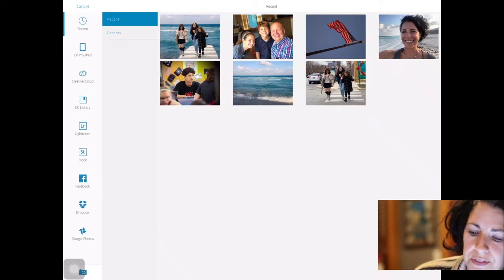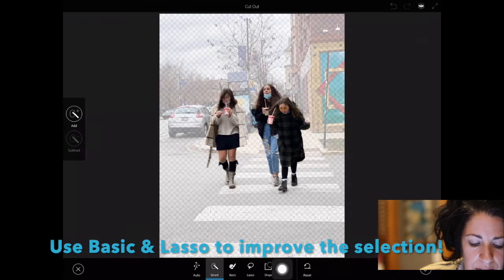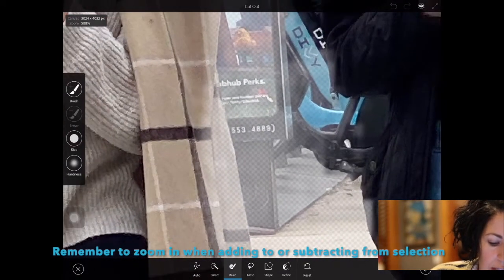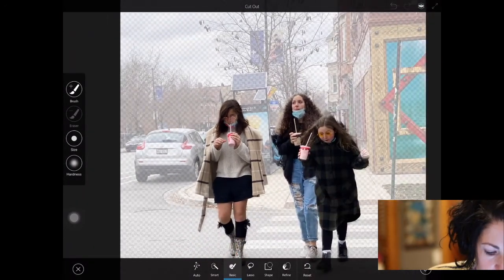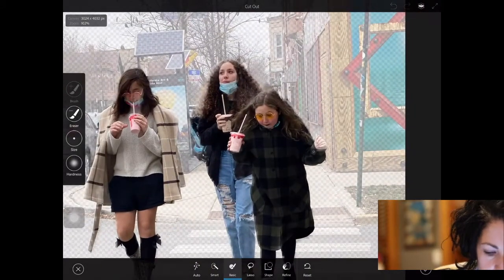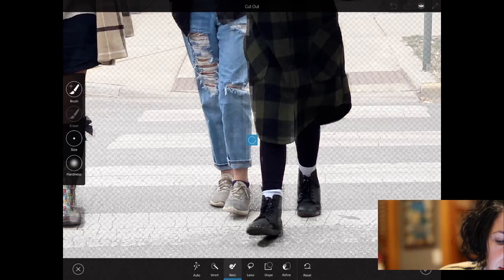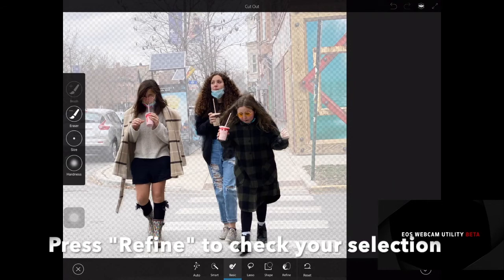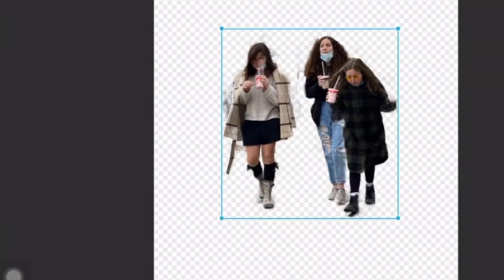Cut It Out! Using Photoshop Mix!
This tutorial teaches you how to use Photoshop Mix to cut out part of an image. Try it! And when you are ready...mix it up with Layers! Here is a tutorial to show you how~